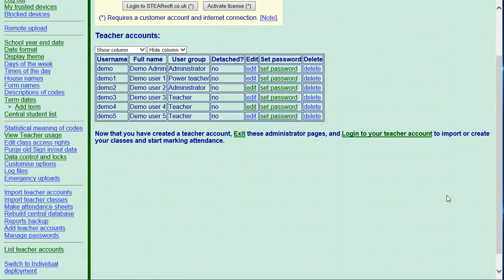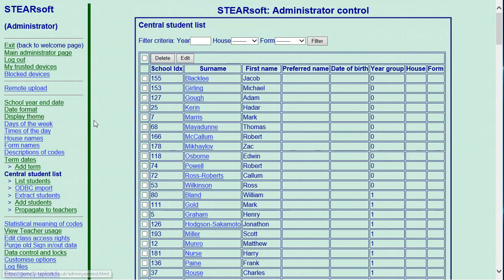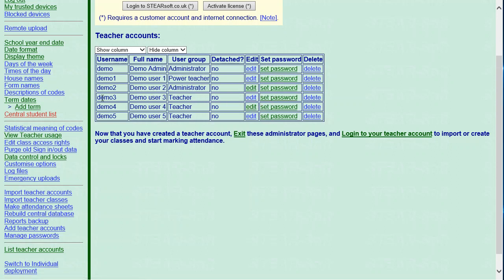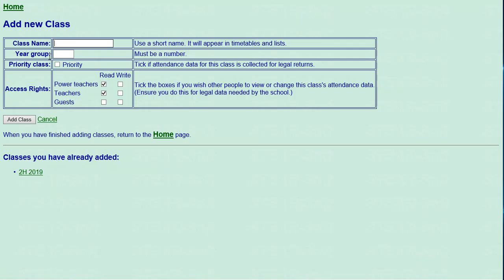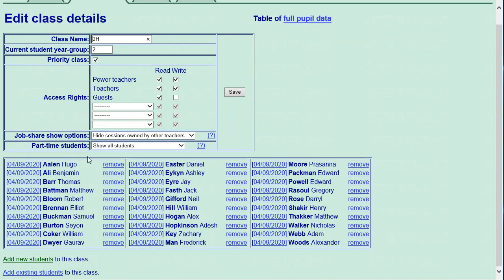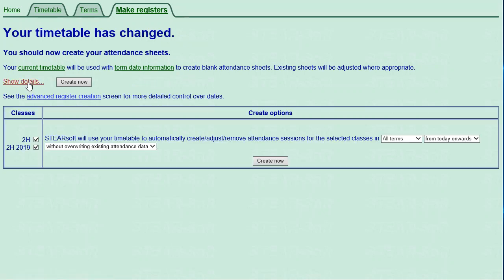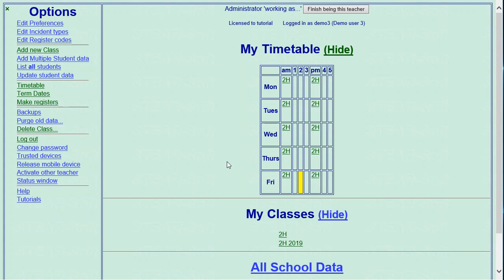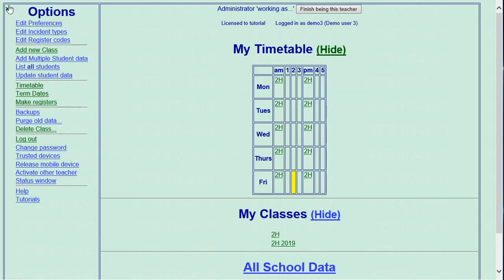STEARsoft tutorial: Preparing a new school year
Goes through promoting students up a year and putting them into their new classes with their new teachers.